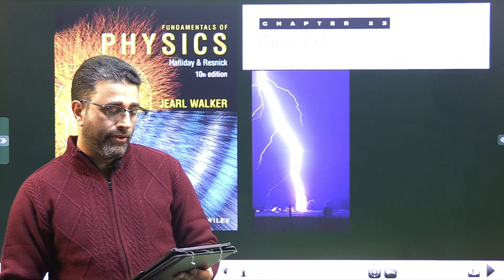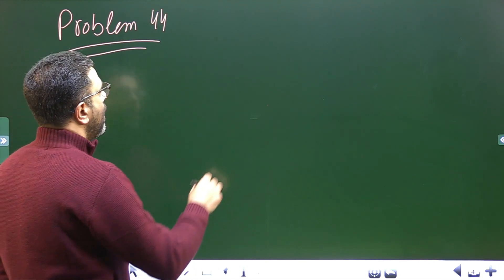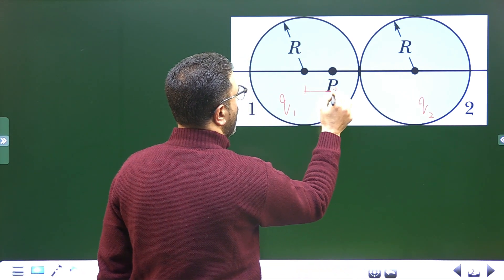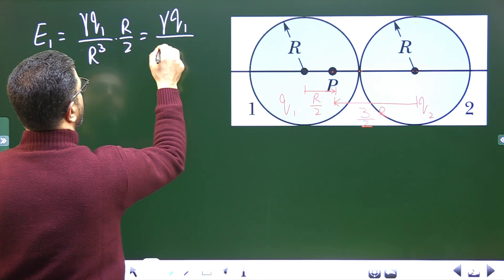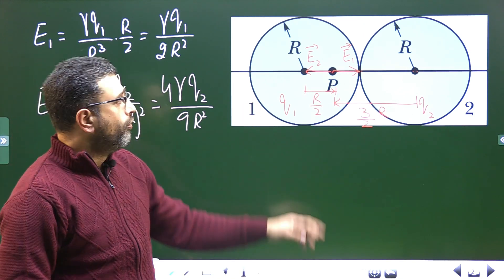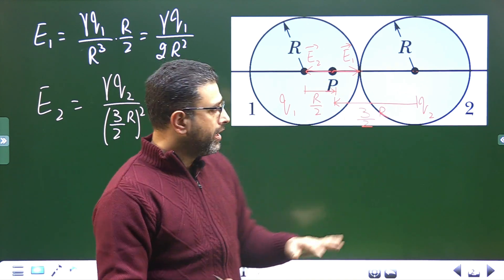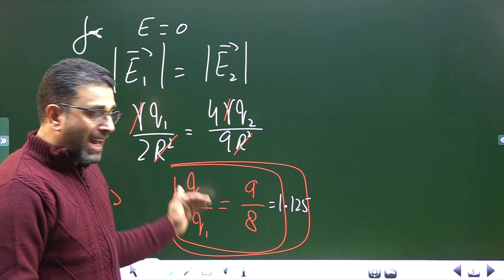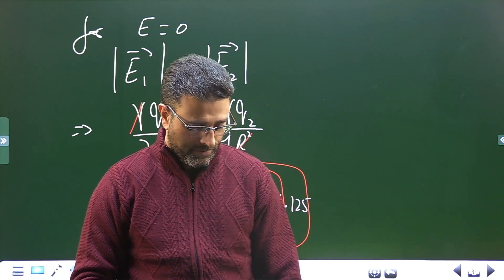GAUSS'S LAW || PROBLEM 54 || HALLIDAY|| RESNICK|| WALKER|| CHAP 23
CHAPTER 23
GAUSS'S LAW

Figure 23-58 shows, in cross section, two solid spheres with uniformly distributed charge throughout their volumes. Each has radius R. Point P lies on a line connecting the centers of the spheres, at radial  distance R/2.00 from the center of sphere 1. If the net electric field at point P is zero, what is the ratio q_2/q_1 of the total charges?